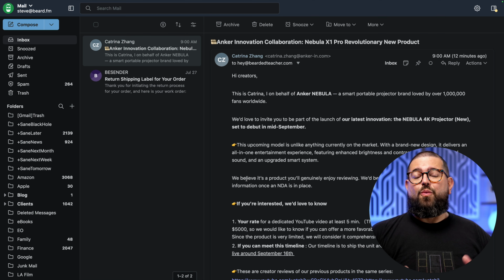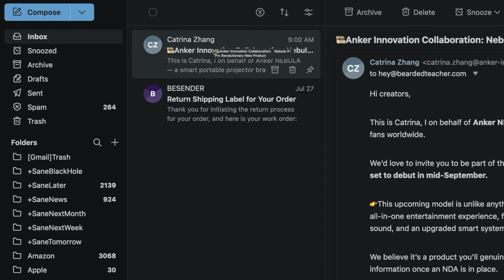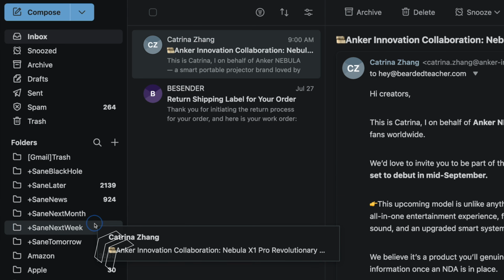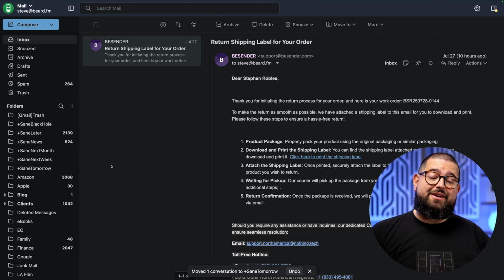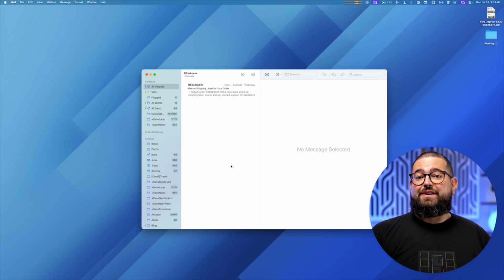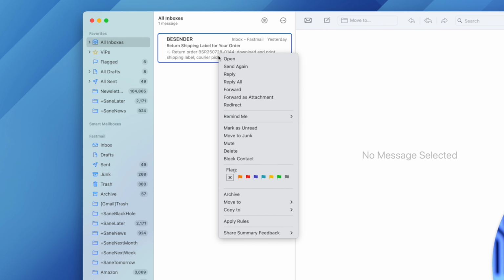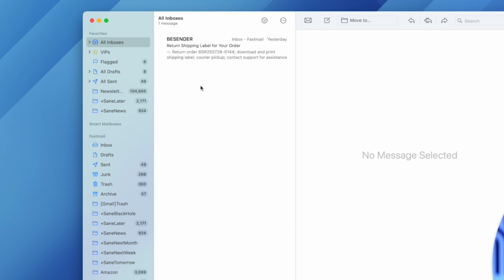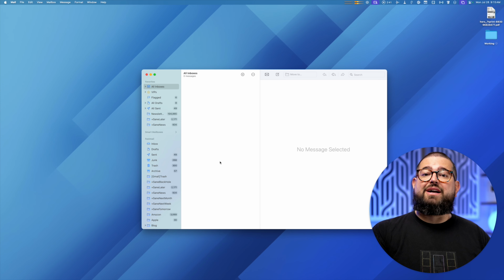How to Snooze Emails in Fastmail with SaneSnooze (and Get Them Back When You’re Ready)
Sometimes the best way to deal with an email… is later.

In this video, you’ll learn how to use SaneSnooze with Fastmail to pause non-urgent emails and have them return exactly when you need them—tomorrow, next week, or whenever you’re ready.

No clutter. No forgetting. Just a calmer, more focused inbox.

SaneBox is like a super-smart assistant who’s been with you for years and knows what’s important to you. It moves unimportant emails from the inbox into a new folder and summarizes them in a digest, where you can quickly bulk-process them. An average SaneBox customer saves 12+ hours/month.

With glowing reviews from TechCrunch, Forbes, The New York Times and emailers everywhere, you can rest assured that you will fall in love with email again. And it’s risk free—cancel and your email returns to the way it was.